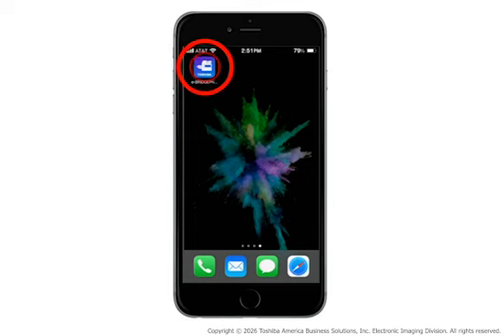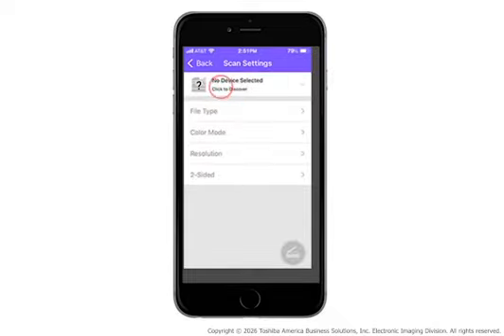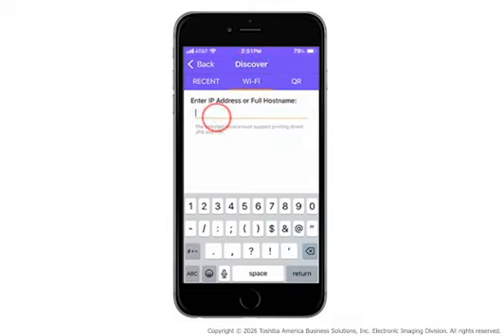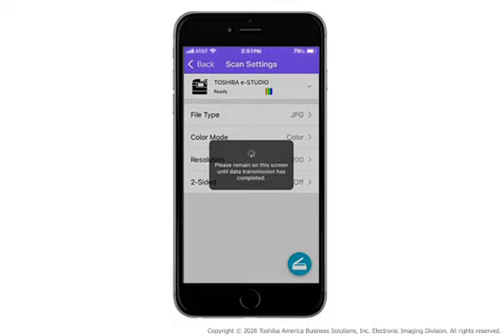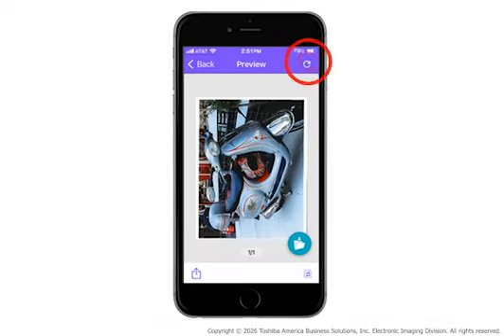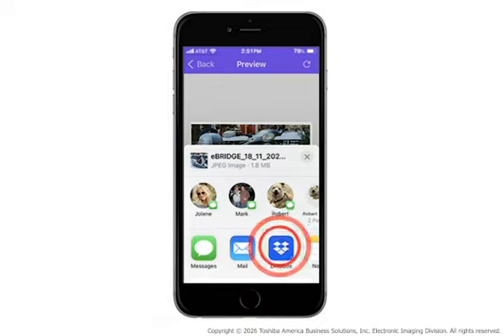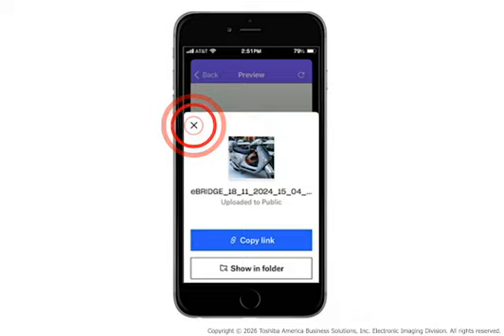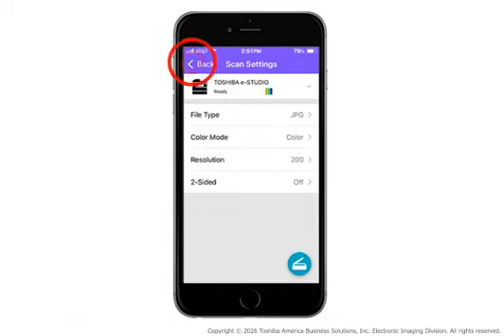Scan to Cloud via e-BRIDGE Print & Capture (iOS) on Toshiba 2521AC | Mobile Scan Guide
Learn how to scan documents to the cloud using e-BRIDGE Print & Capture (iOS) on the Toshiba e-STUDIO 2521AC. This video walks through connecting your iPhone or iPad, selecting scan settings, and uploading files to cloud storage.

Scanning to the cloud helps improve accessibility, streamline document sharing, and support flexible workflows from anywhere using your iOS device.

Watch the full 2521AC Video Training Modules (English) playlist for more step-by-step how-to videos.